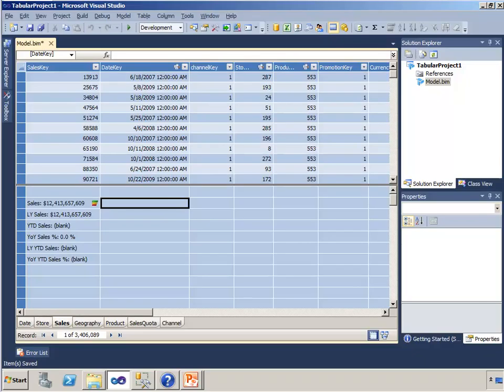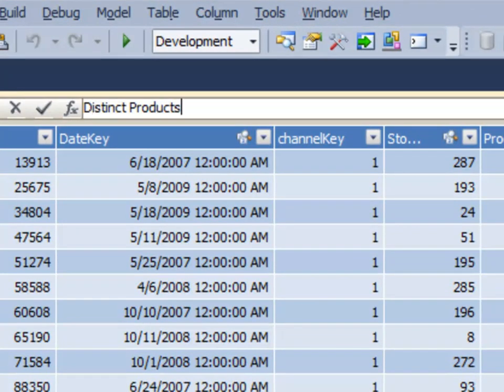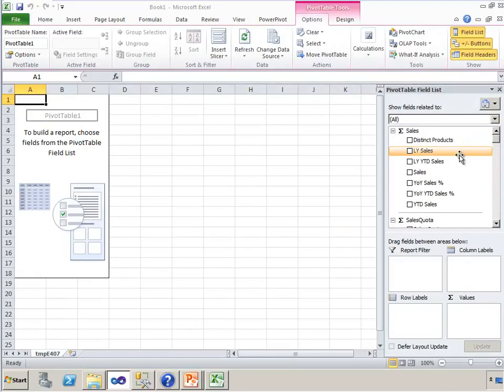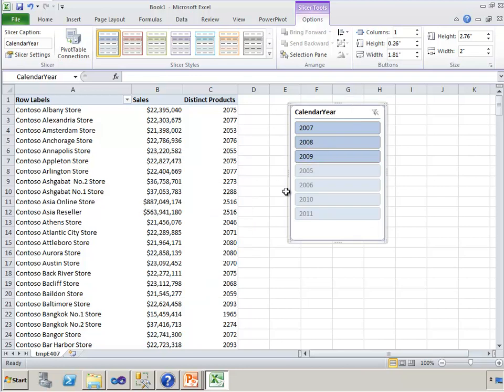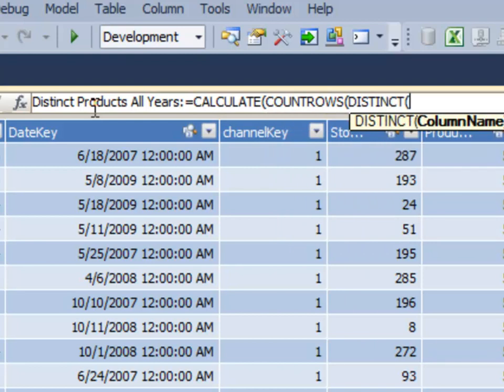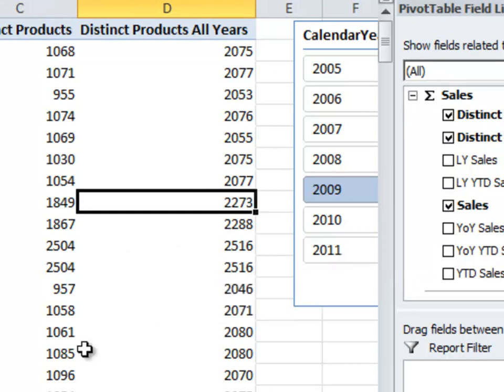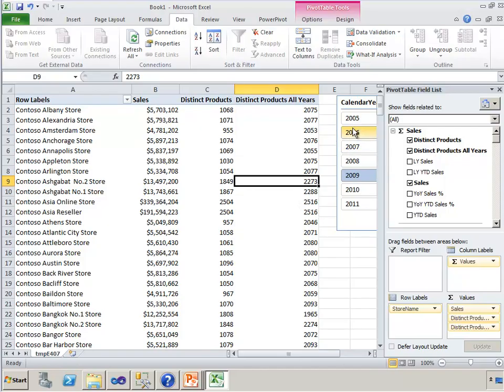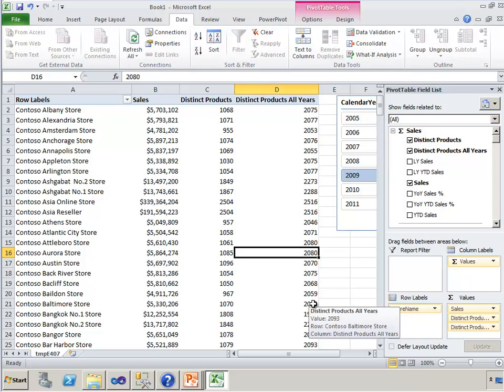Counting DISTINCT() Values with DAX